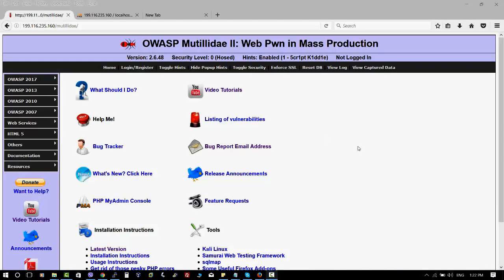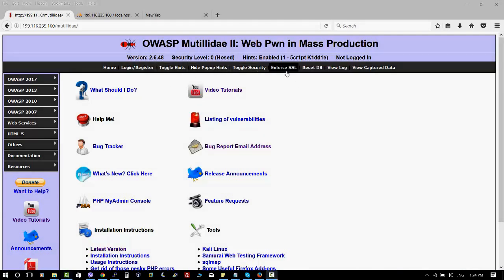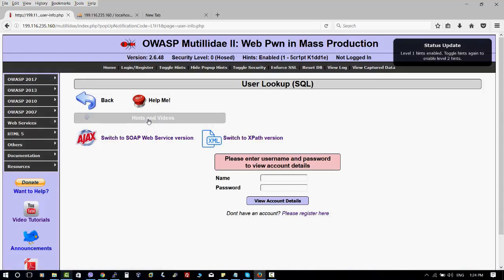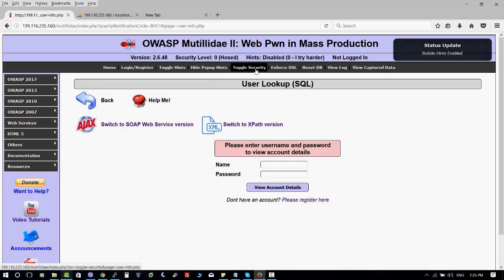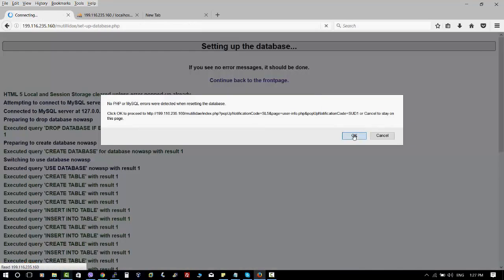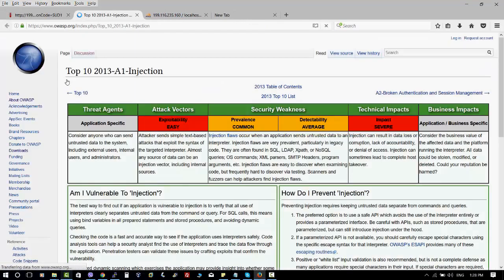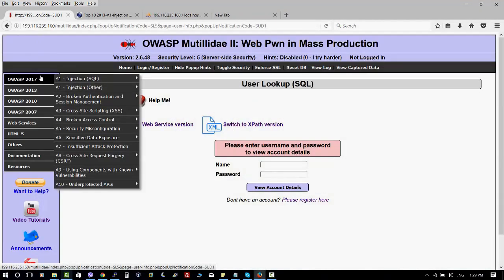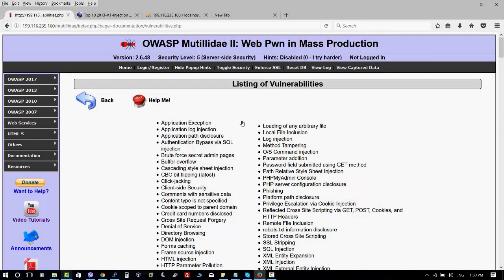OWASP Mutillidae II Basic Navigation Tutorial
OWASP Mutillidae II Basic Navigation Tutorial describes how to navigate the Mutillidae web application.